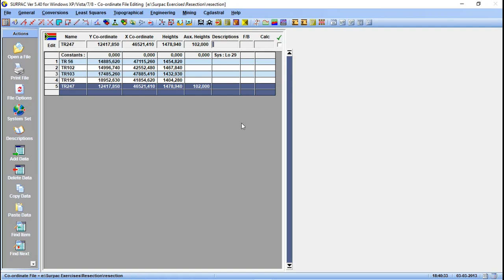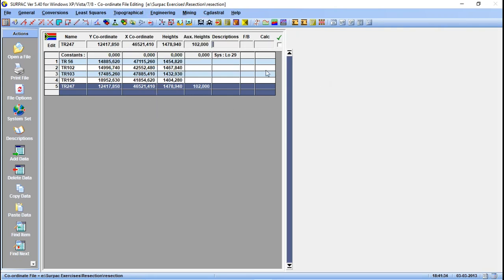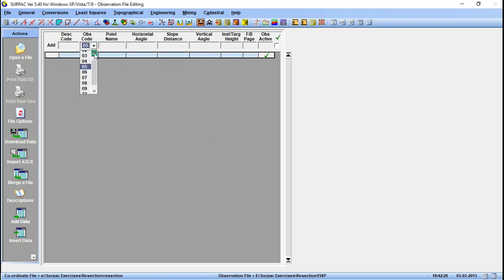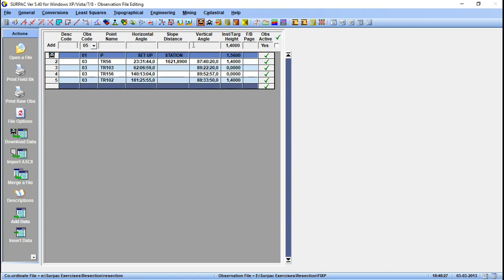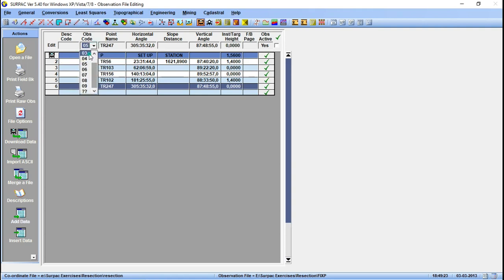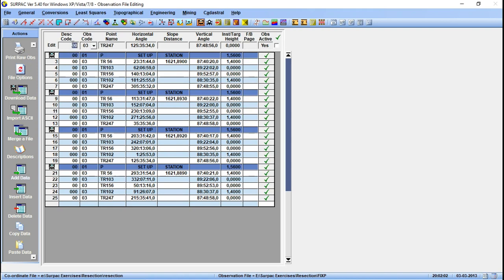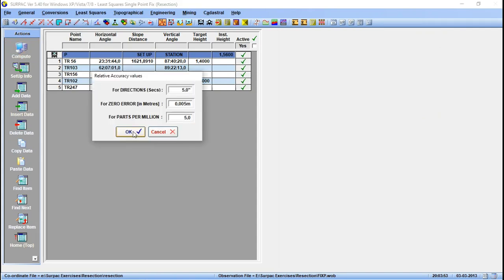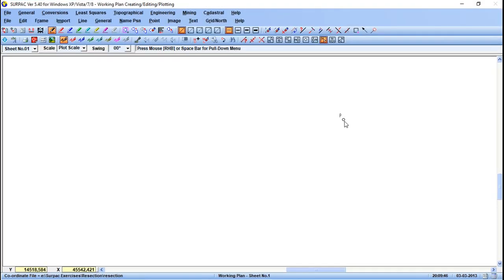How to calculate coordinates using resection method with surpac software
Hello fam. In this tutorial is an explanation of how to compute coordinates of a point using a method called resection. Observations are made to known points to fix a free point